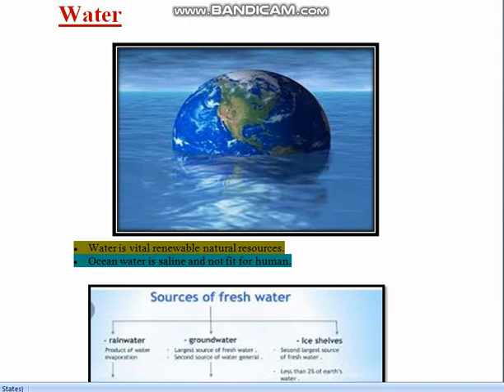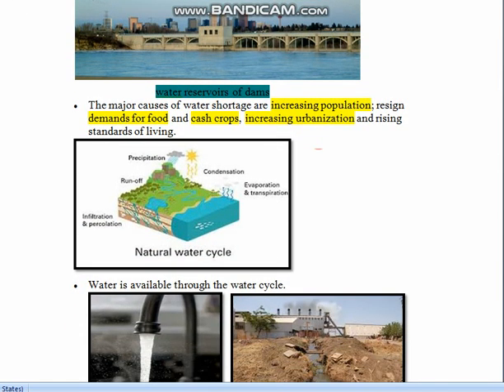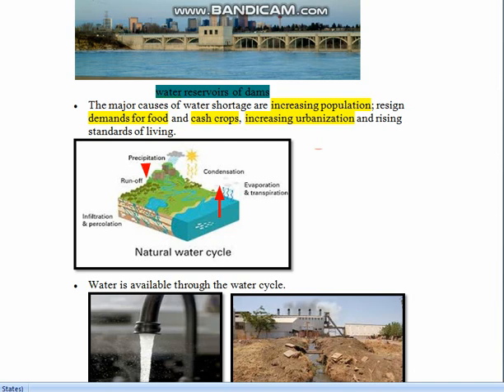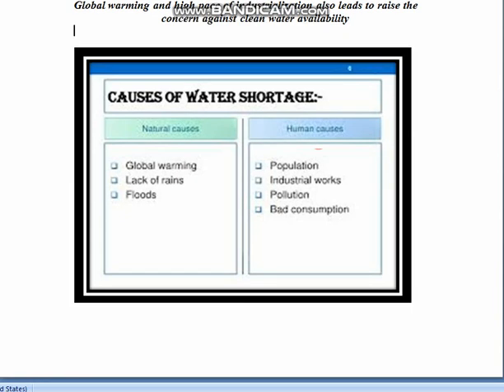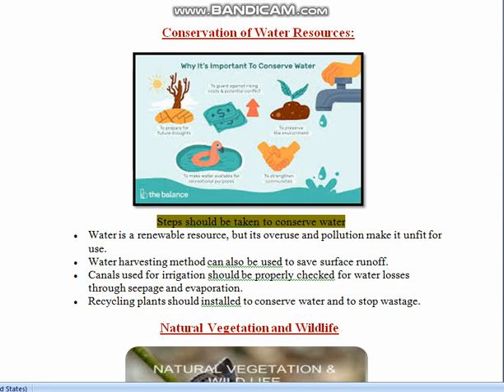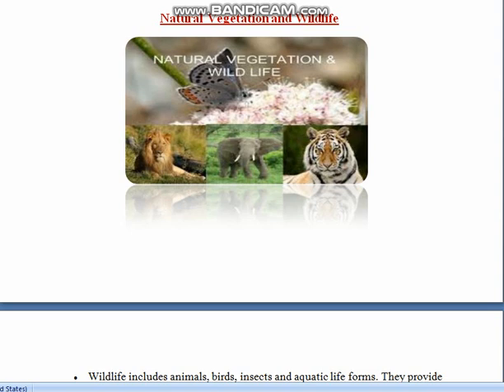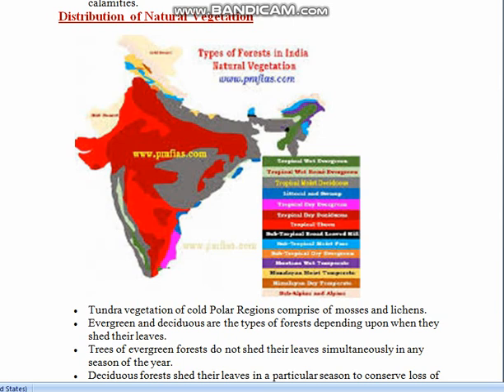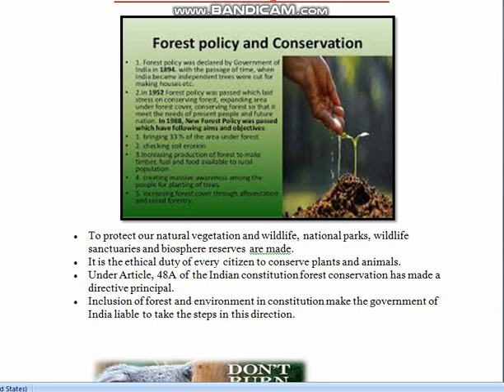LAND,SOIL,WATER,NATURAL VEGETATION AND WILD LIFE PART 3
GEOGRAPHY GRADE 8